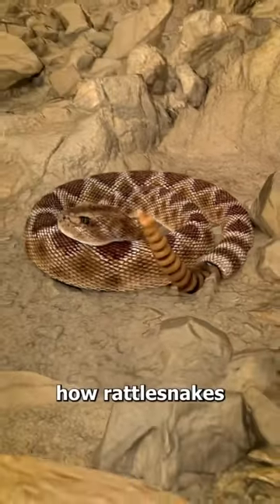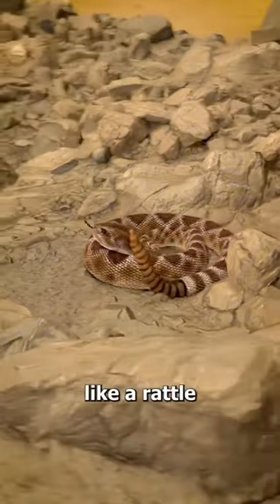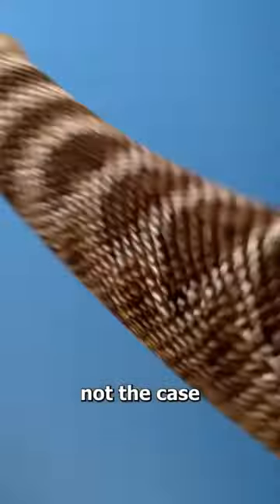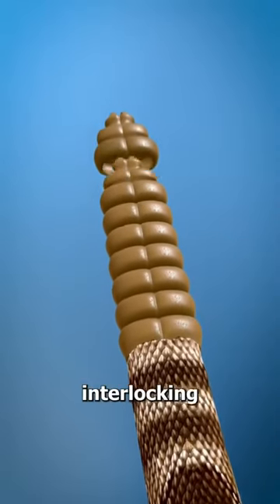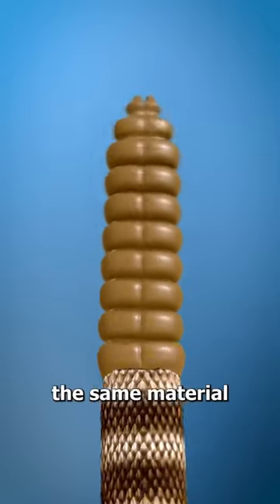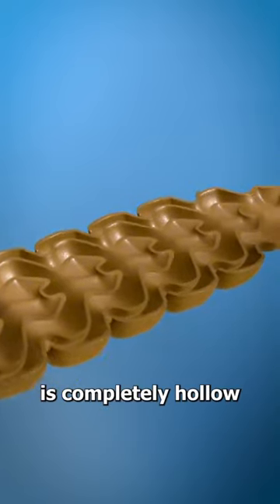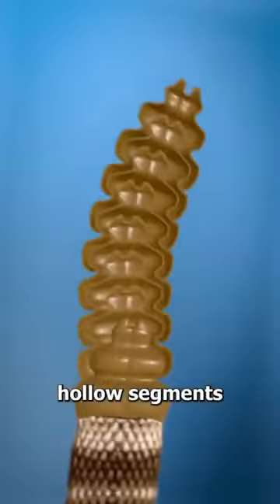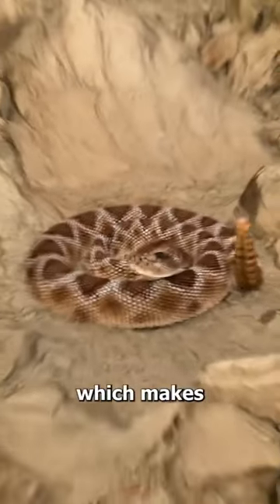Rattlesnake's facts you didn't know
Welcome to our Facts-o-matic channel where we share fascinating facts about various topics! In this video, we will delve into a range of interesting facts that will leave you amazed and eager to learn more. From mind-blowing science discoveries to captivating historical events, this video is a treasure trove of knowledge. Don't miss out on expanding your horizons and gaining valuable insights. Get ready to be astonished by these incredible facts! Facts Youtube.